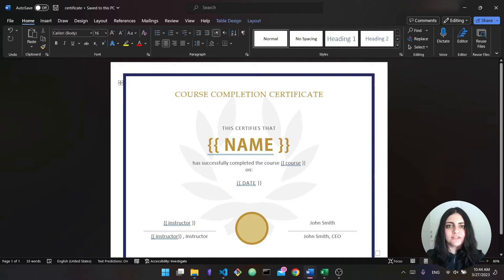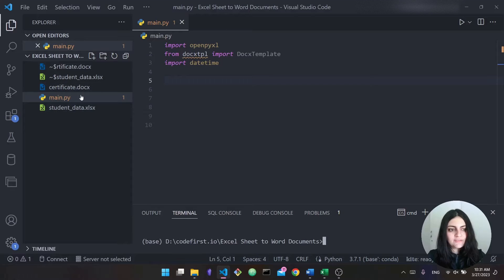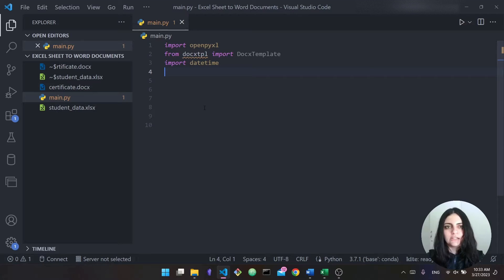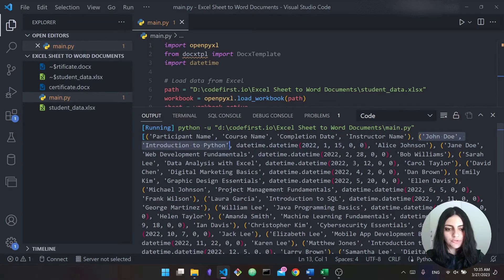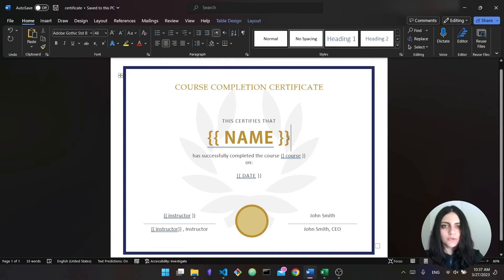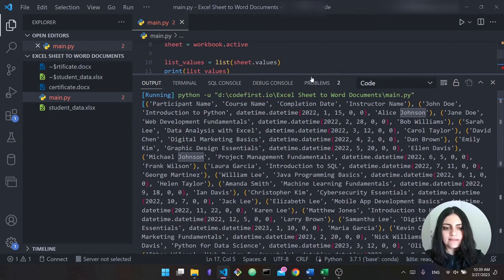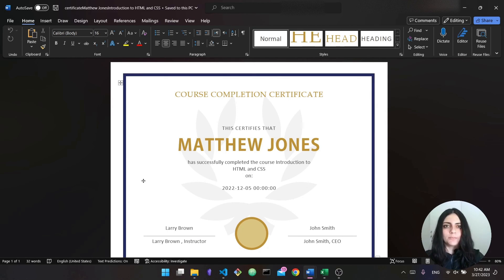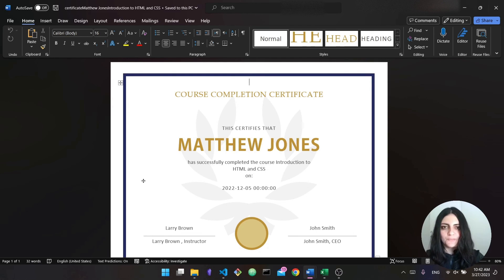Automate Excel and Word with Python - Excel Sheet to Word Docs [openpyxl, docxtpl]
Use an Excel sheet to generate many Word docs. Generate certificates for students based on their data in Excel.

In this video, you will:
- Build a Python automation project
- Install openpyxl
- Install docxtpl
- Load data from Excel with openpyxl
- Use doxtpl to automate Word documents with Python
 - Generate Word documents with Python

Timestamps:
00:00 Introduction and demo
01:27 Installing openpyxl and docxtpl
03:26 Reading rows from Excel with openpyxl
05:48 Generate the certificate Word docs with docxtpl

**Tags**
Python tutorial
openpyxl
openpyxl tutorial
learn openpyx
Python automation project
docxtpl
Python Resume Project
Python Automation GUI Project